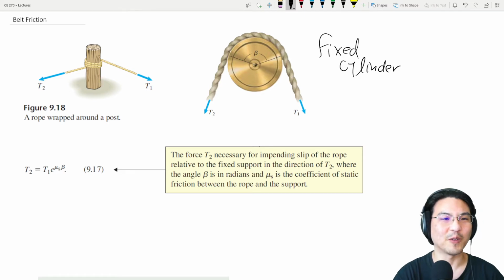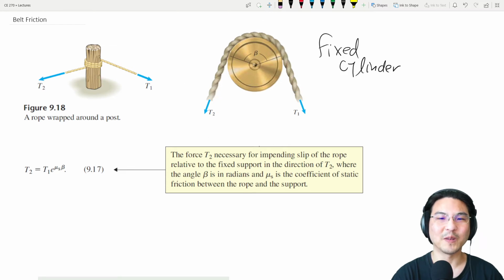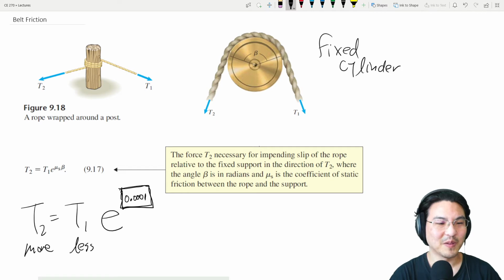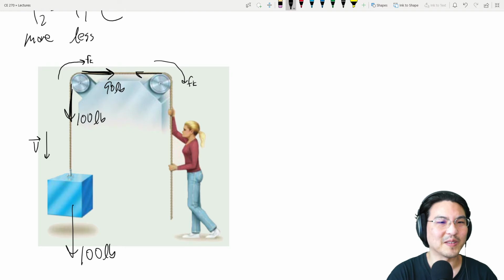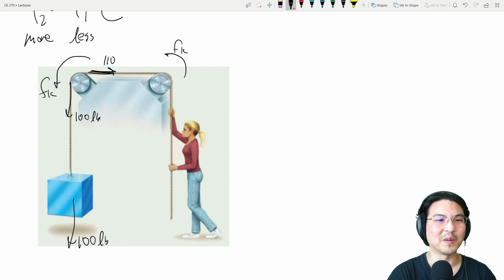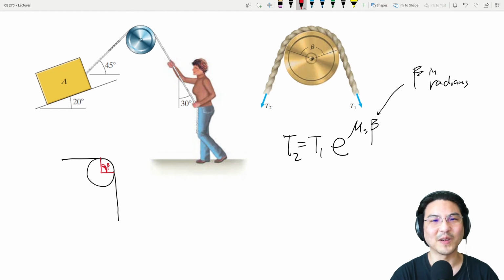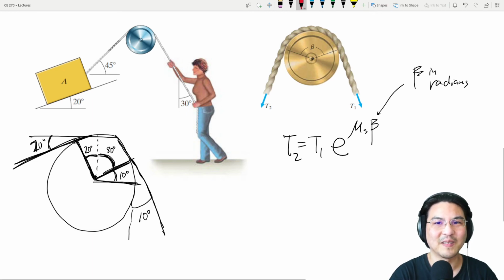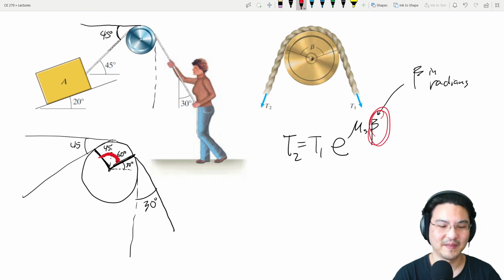CE 270 9.6 Belt Friction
CE 270